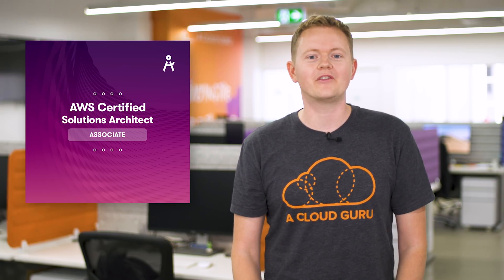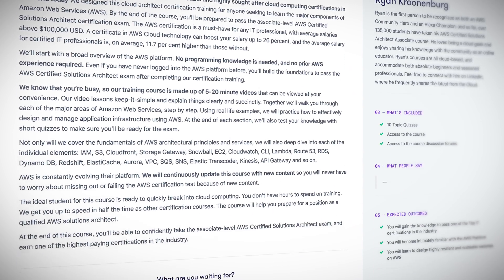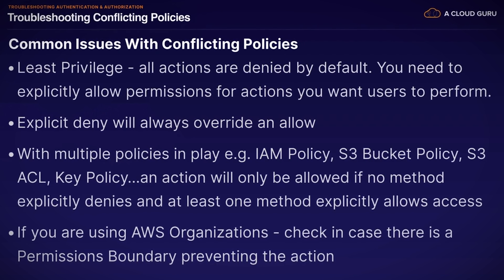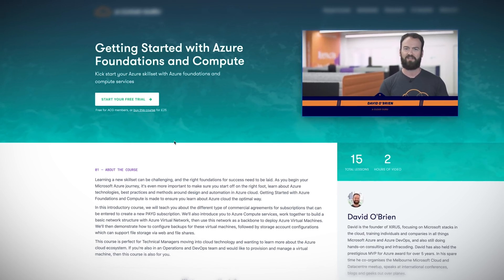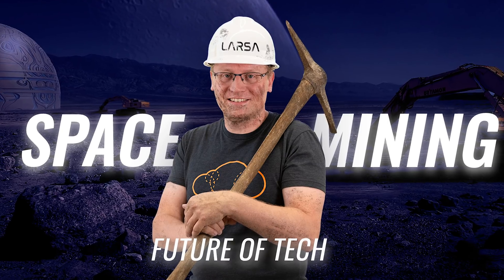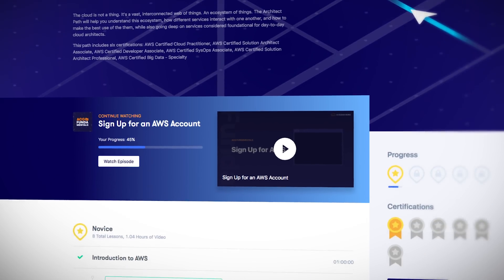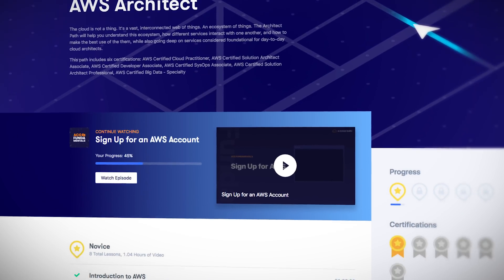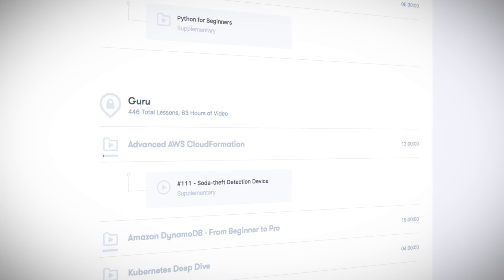What's New at A Cloud Guru - April 2019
Happy April, cloud gurus! This month we've launched a new Machine Learning course by our dynamic duo Scott Pletcher and Brock Tubre.

We have also updated two of our certification courses and have officially launched our learning paths, so you can start paving your way to your future cloud career goals.